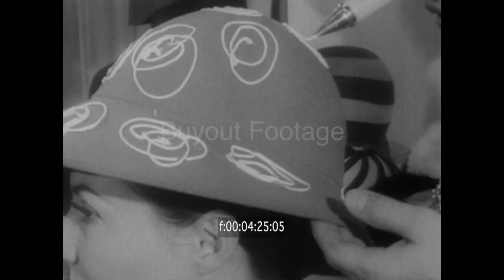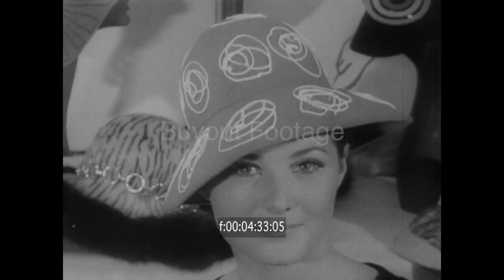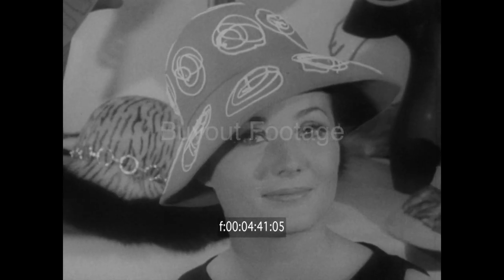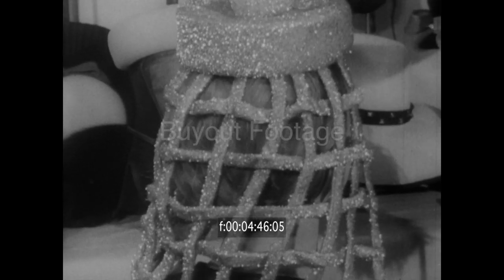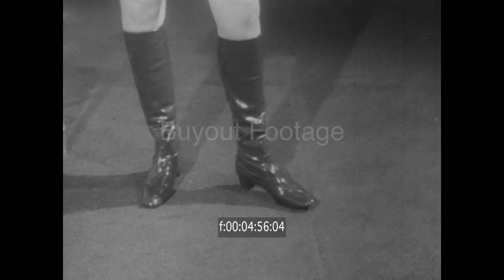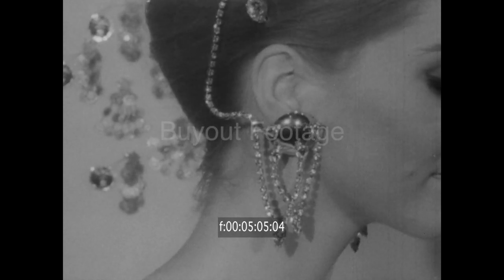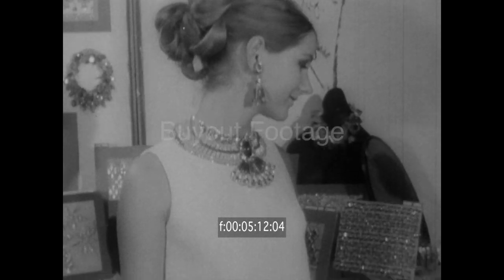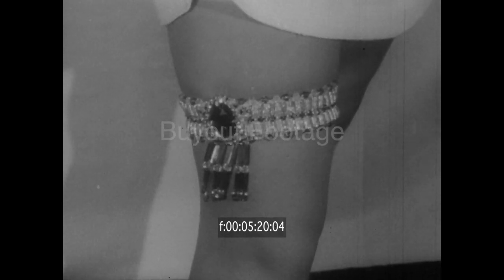London Fashion Is All About The Accessories 1967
Direct Film Transfer - HD Stock Footage

London shows fashion accessories for the fall. Included are: Egyptian-influenced evening hats, bushels of boots and matching jewelry for neck, ears with miniskirt exposed knees!

Buyout Footage is a leading supplier of historic stock footage for filmmakers, broadcasters, advertising agencies and production companies worldwide. Historic Archival Direct Film Transfers.